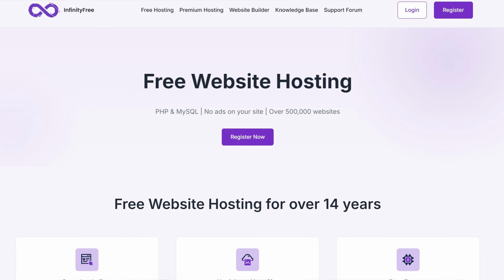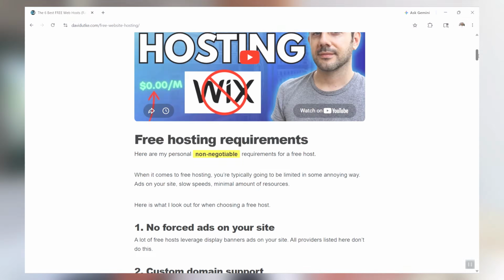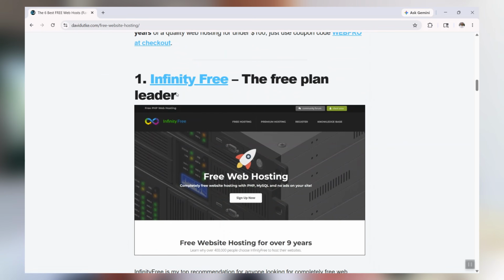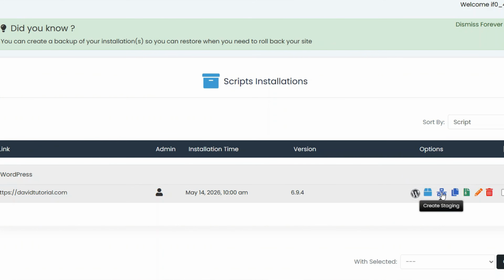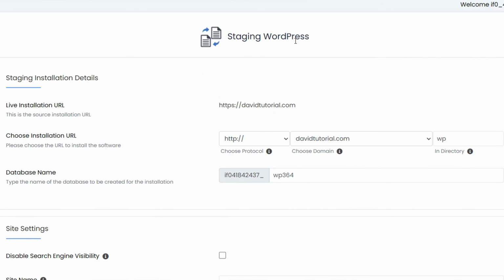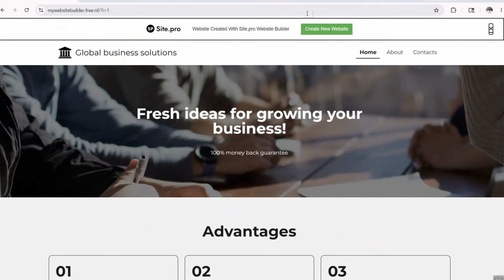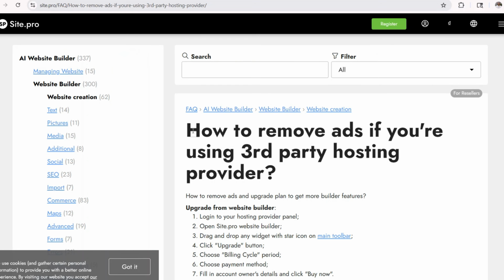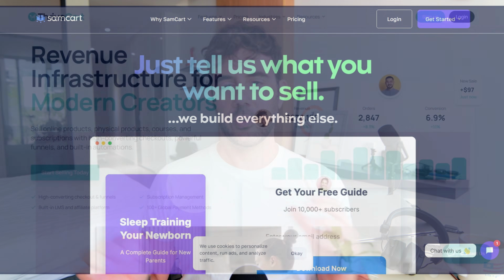The PROS and CONS of Free Web Hosting From InfinityFree.com!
So what are the actual pros and cons of using the free web hosting plan from InfinityFree.com? I break down the aspects I was impressed with as well as some big downsides.

RESOURCES
► Infinity Free is really the only game in town now so to speak if you're looking for a quality free hosting plan.

► You're going to want your own custom domain name, so for that my domain registrar of choice is Namecheap.

TIME

00:00 Intro
00:43 PROS
03:37 CONS
08:10 Conclusion